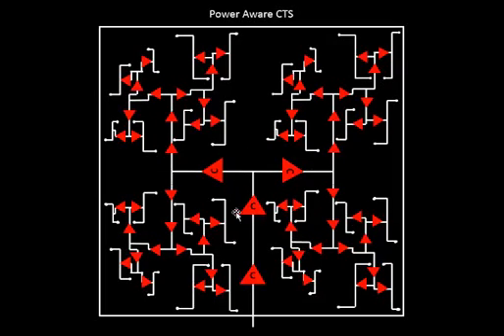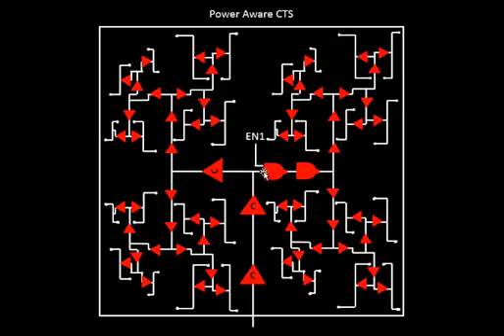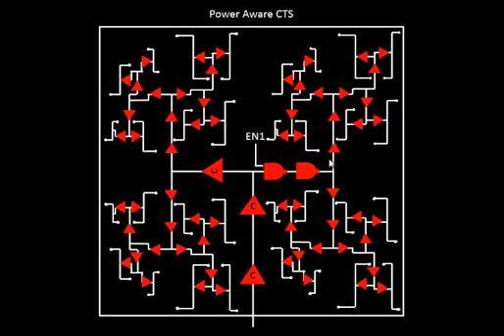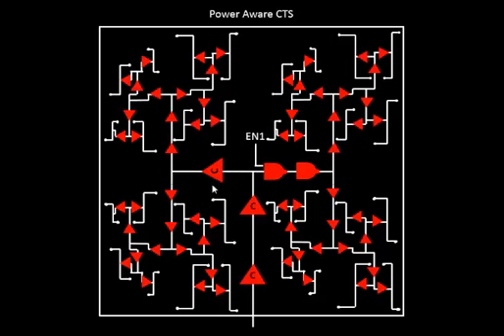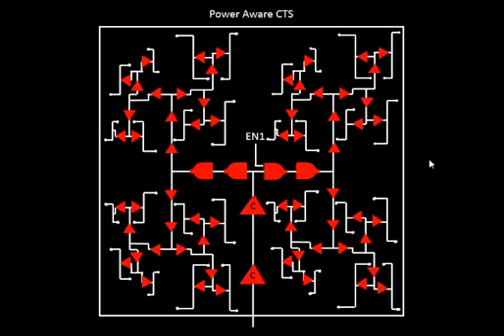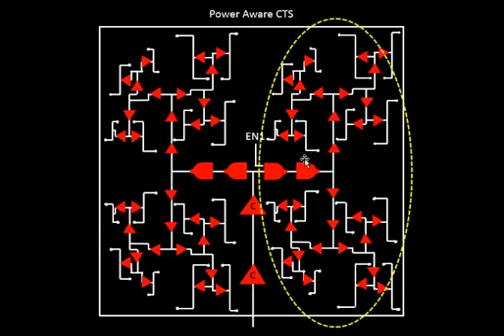VLSI Academy -L42_Clock_Gating_Technique_on_Real_Chip